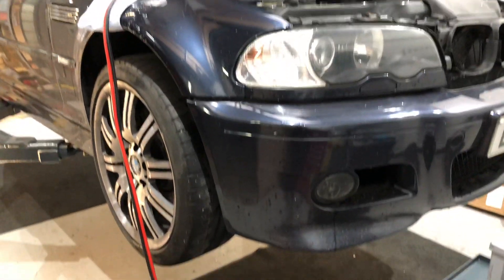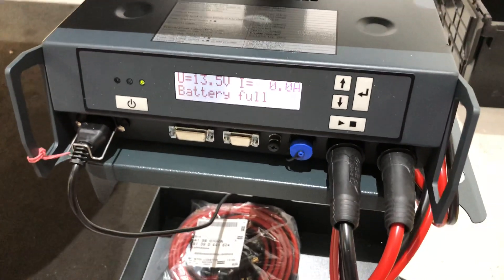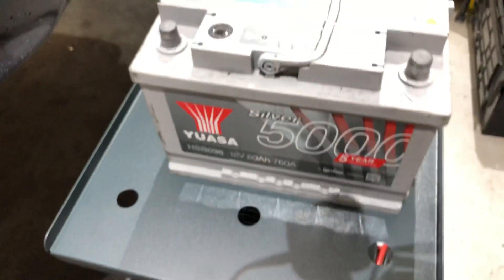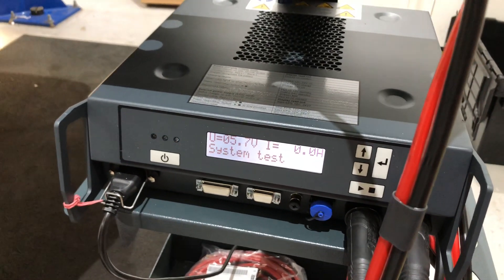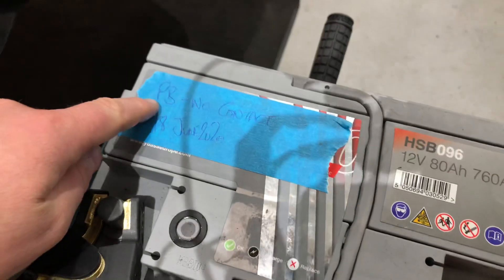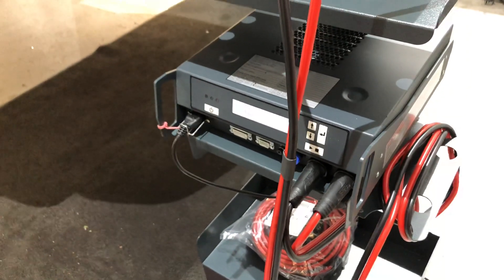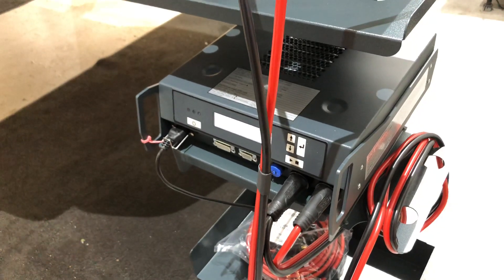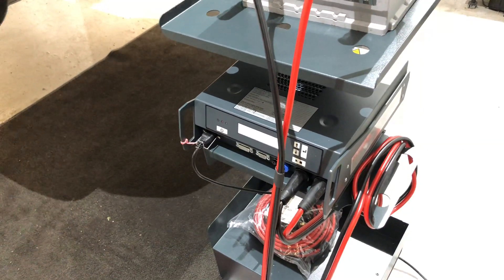Genuine BMW Power Supply & Battery Charger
This BMW-issued Main Dealer Power Supply self-adjusts Voltage & Ampage (up to 80 amps) to MAINTAIN correct and safe vehicle battery charge during BMW/MINI/ROLLSROYCE module programming & coding.

Battery charger Multicharger 1500
This is a smart, powerful charger suitable for battery upkeep and for maintaining the power supply to the on-board electrics of vehicles. It can be used for maintenance work and for diagnosis and programming in the workshop. With its high protection-class rating and wide-range AC input, the charger is suitable for use worldwide.

Dimensions (W x D x H) mm 320 x 370 x 110
Operating voltage V 90 - 264
Frequency Hz 47 - 63
Weight approx. kg 6,5
Charging cable length mm 5000
Charging current A 80
Protection class  IP 52
Trickle charging voltage (BMW setting) V 13,4
Characteristic curve  IUoU

Properties:
Suitable for charging any BMW car battery (wet, AGM battery, etc.)
Can be used as a charger and an external power supply
Short-circuit and polarity reversal protection
Protected against excessive temperatures and overvoltage
Plug-in mains and charging cables
Automatic switchover to charge maintenance mode when battery is fully charged
Menu language in the device: German, English, French, Dutch, Italian, Spanish and Finnish
Suitable for buffer mode on the car's electrical system
Protected from splashing water by completely enclosed system
CE-tested and CSA certification for the American market
The manufacturer's warranty period is 24 months